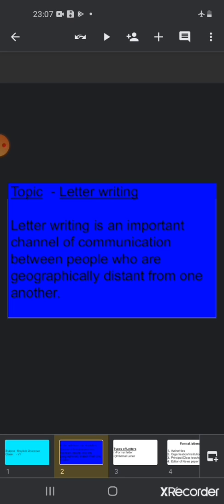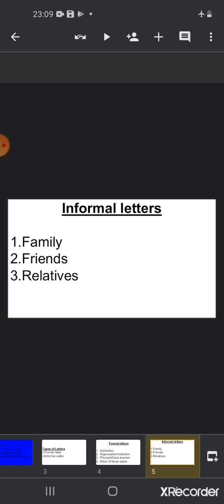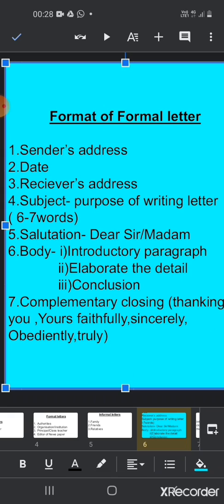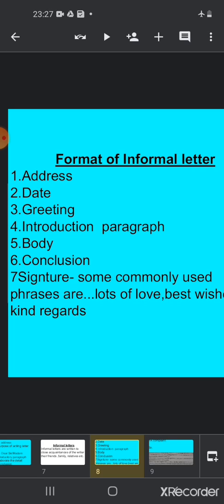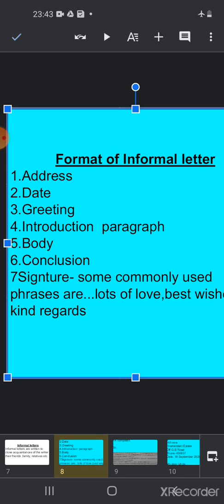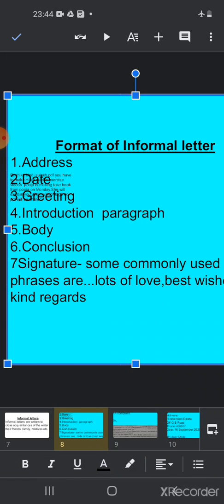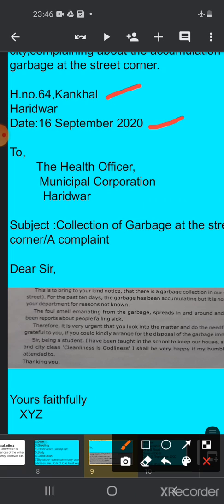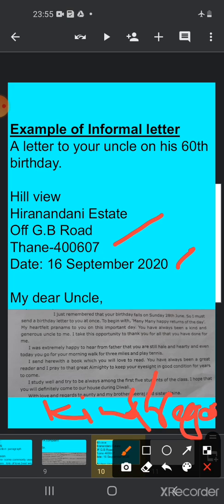Cl7 _ English Grammar _ letter writing _ 160920